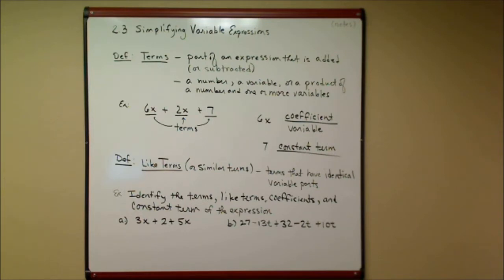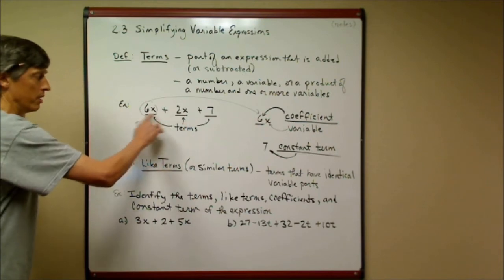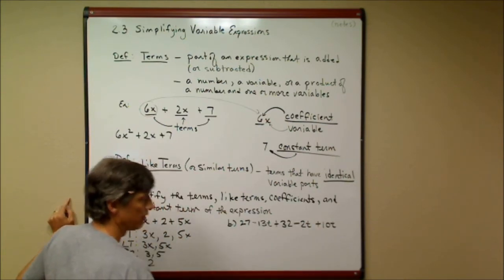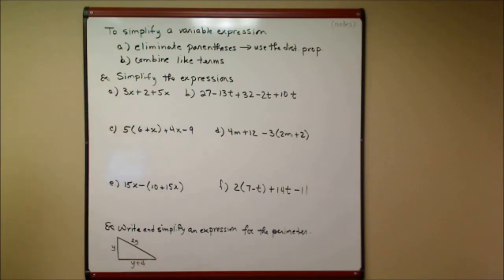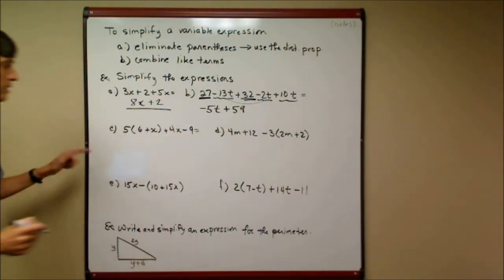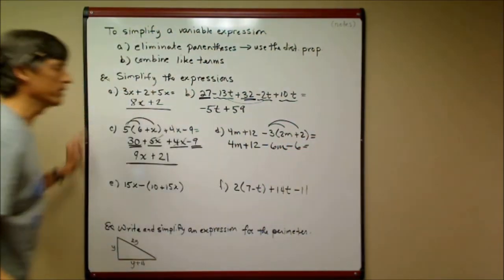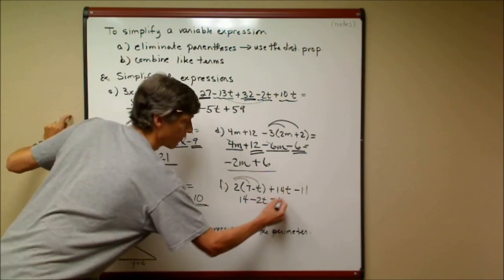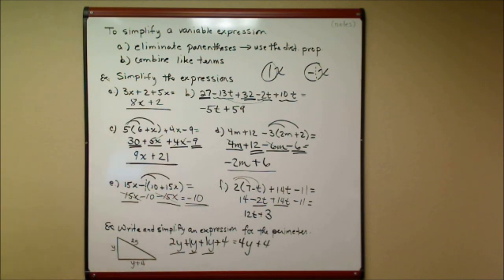Lesson 2.3 Simplifying Variable Expressions